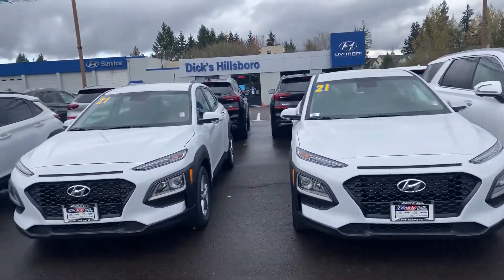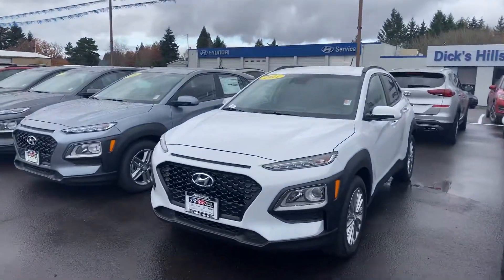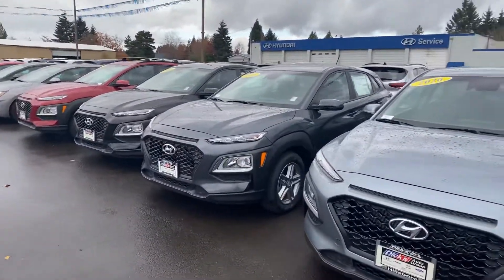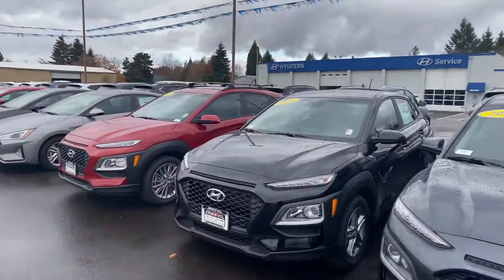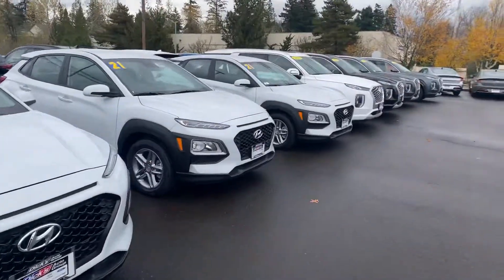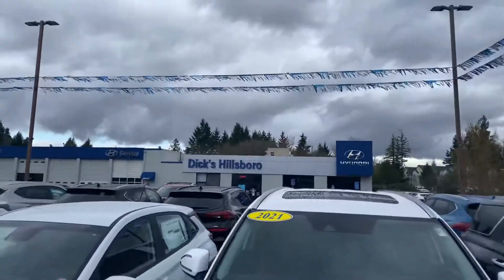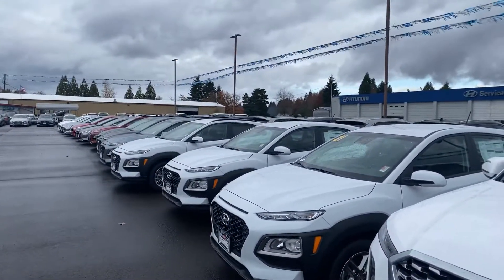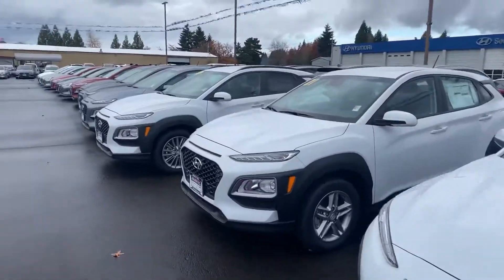New Kona inventory